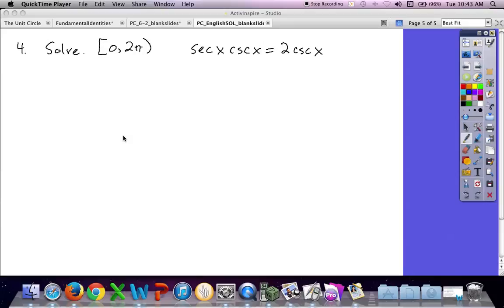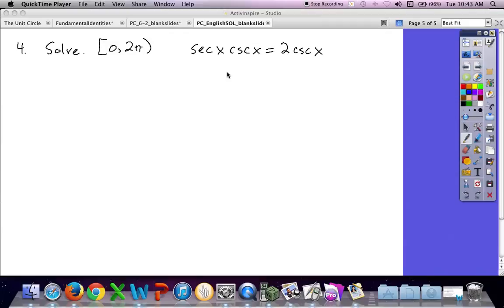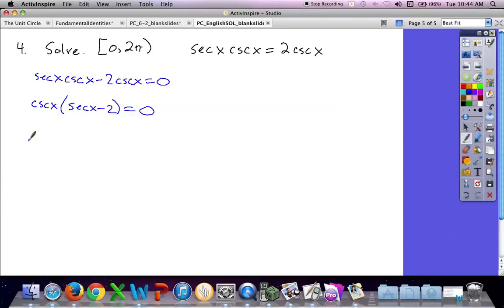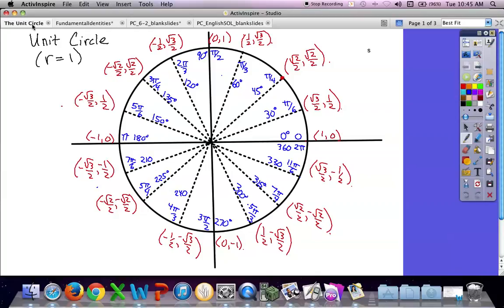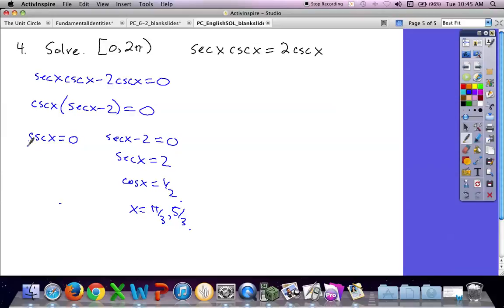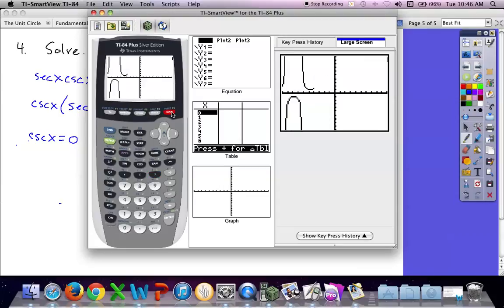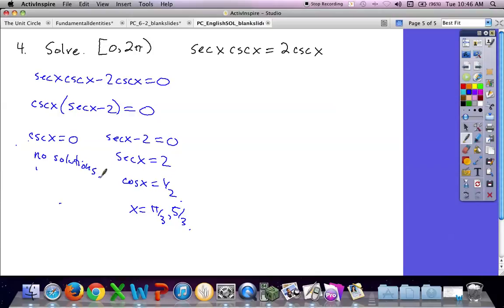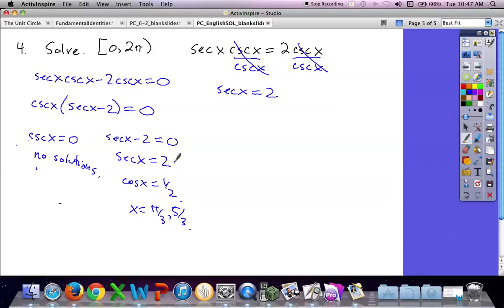PC Ch5quiz 4